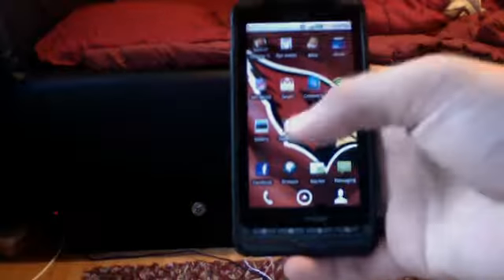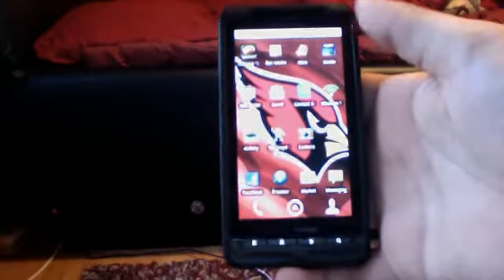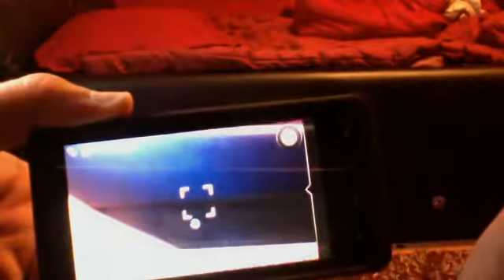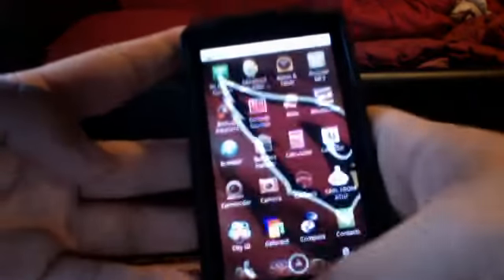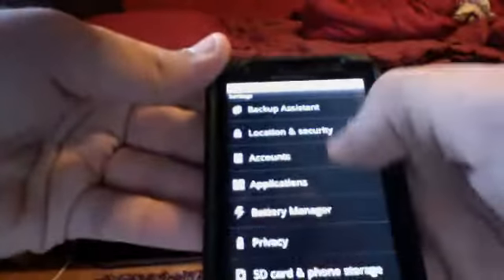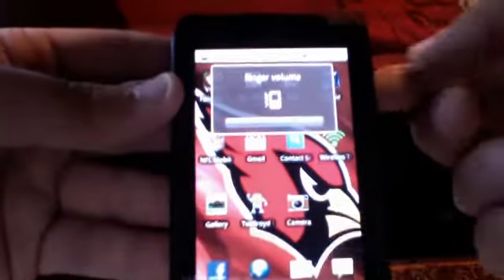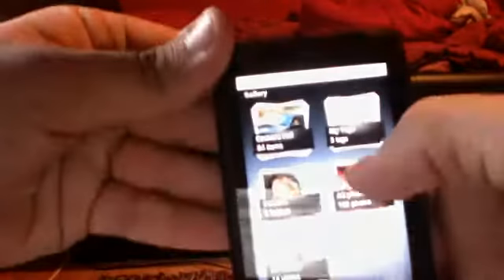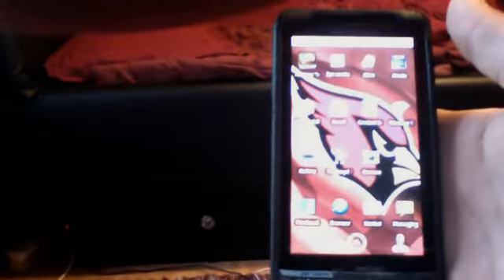Droid X with official Android 2.2 build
This is a video of the Droid X with Android 2.2